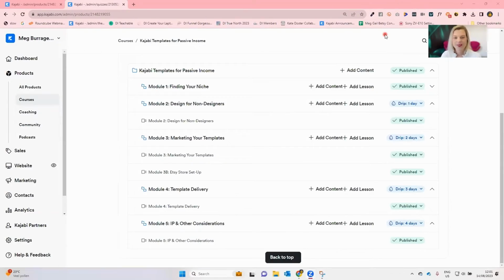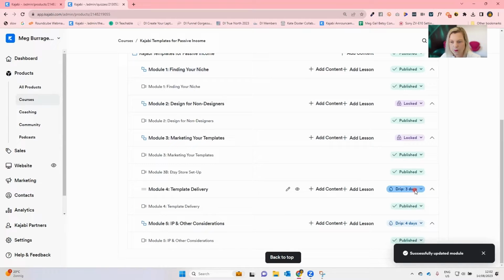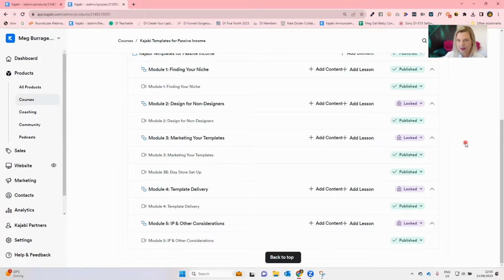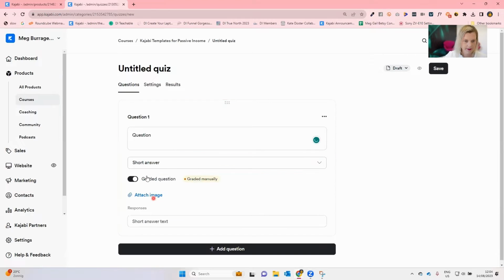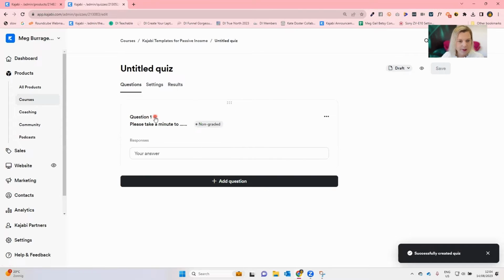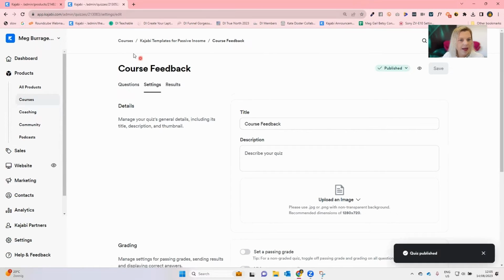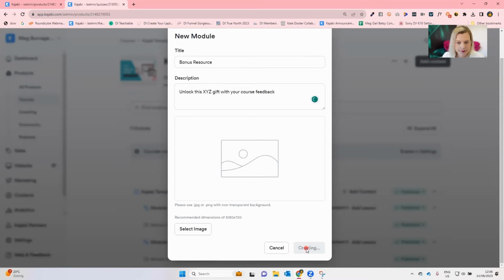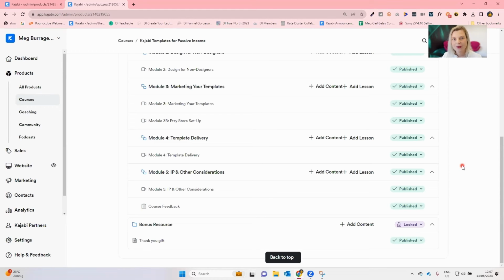Part 6: How To Use Locked Content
For access to my complete A-Z of Kajabi Training, why not grab yourself 7 days free access to The Hero Collective?

Locking your course content often comes in handy. You might want students to work through your training in a set order, or you might like to incentivise some feedback at the end of your course with some locked "bonus" content. Let me show you how.